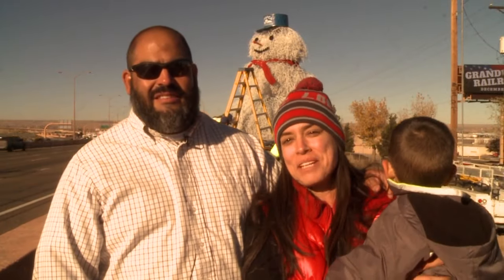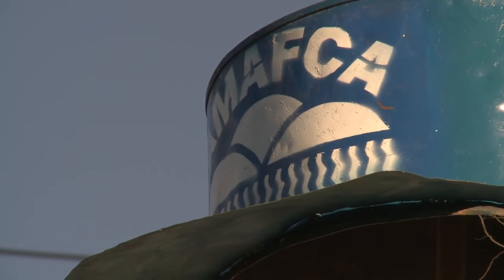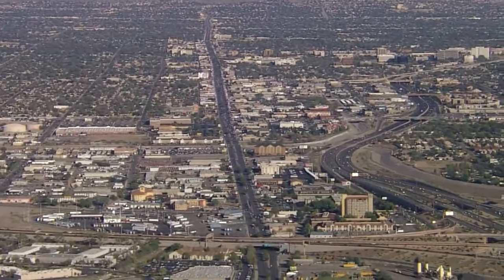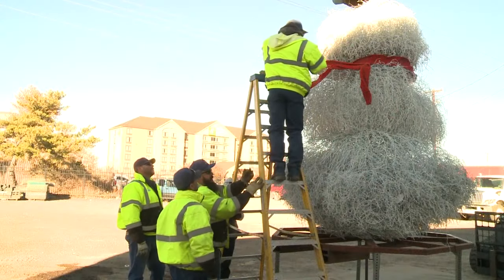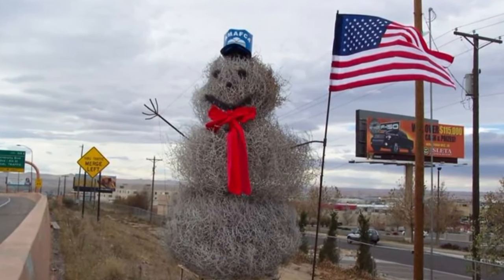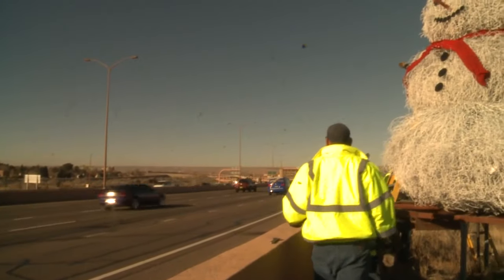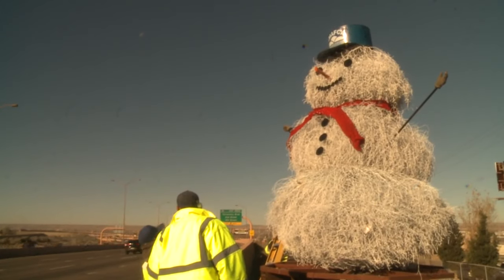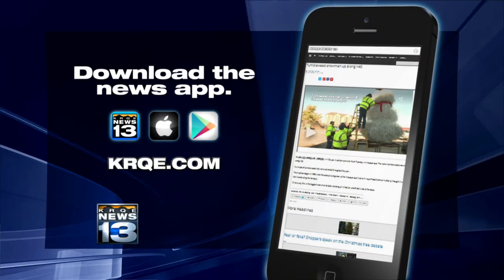Holiday Tradition: Tumbleweed snowman comes to life along I-40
A look into the tradition of the tumbleweed snowman.